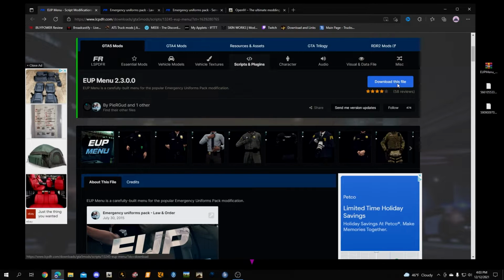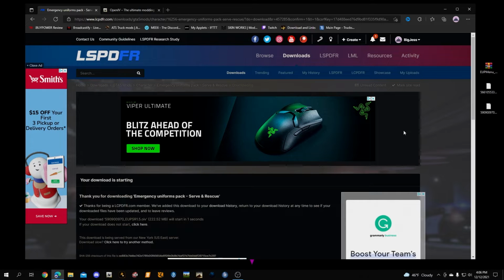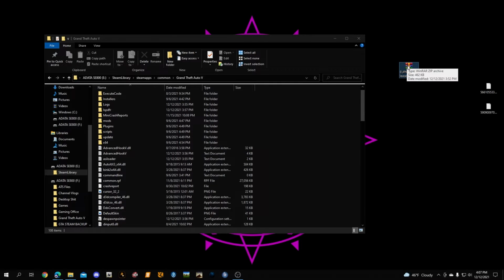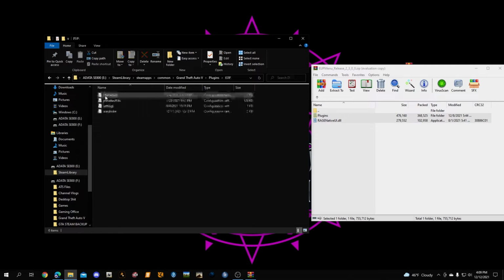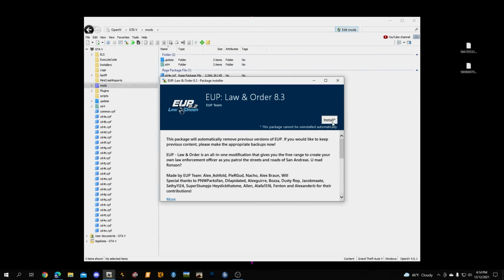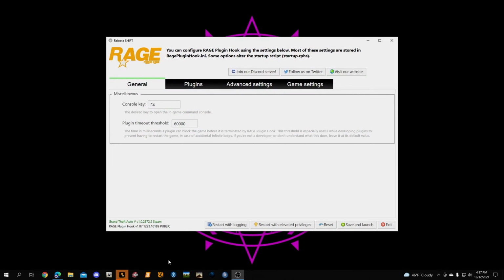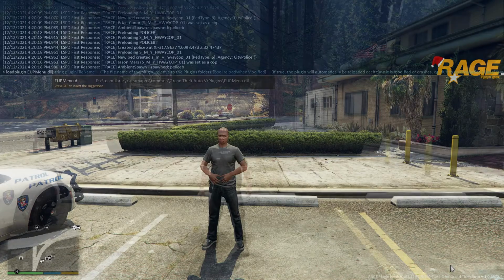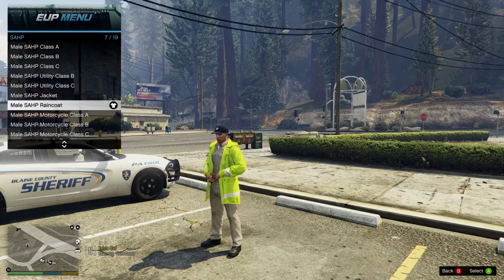EUP 8.3 - New EUP Menu - EUP Law & Order - EUP Serve & Rescue -UDATE & INSTALL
Here is my first LSPDFR install tutorial, the new updated - EUP Law & Order 8.3 - EUP Serve & Rescue 1.5 and the new updated EUP Menu...

Want to help out the channel? Consider leaving a tip through StreamElements here!

Enjoying some free time gaming, hoping to grow my channel with you and looking forward to bringing you all content that you will enjoy too...

🛑WARNING🛑
BigJess Gaming is NOT responsible for any files that may be damaged due to modding without knowledge.  All mods and downloads in my tutorials have been tested and played in game by me.  PLEASE, take a minute to back up your files.